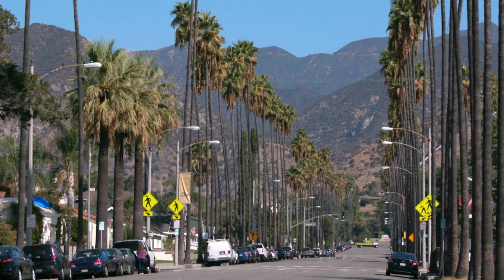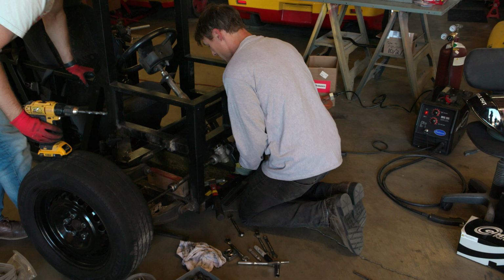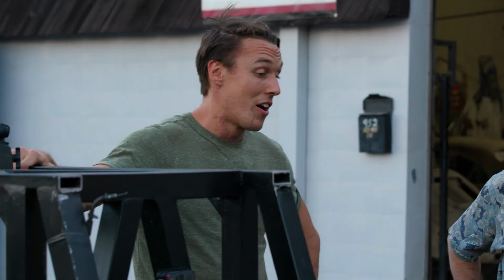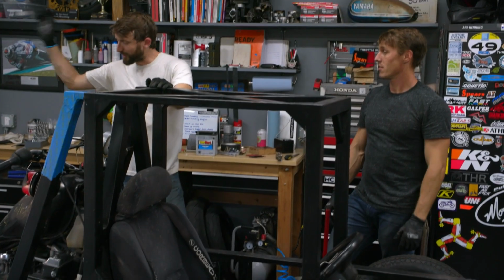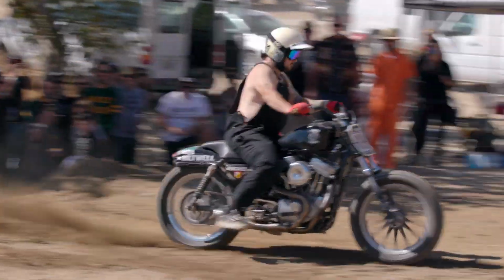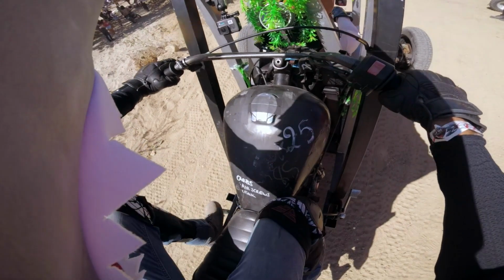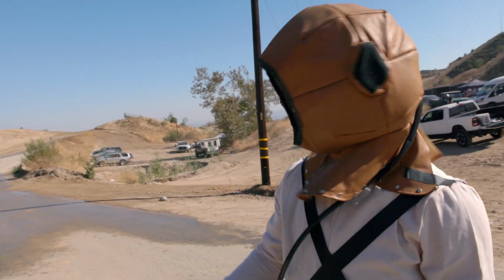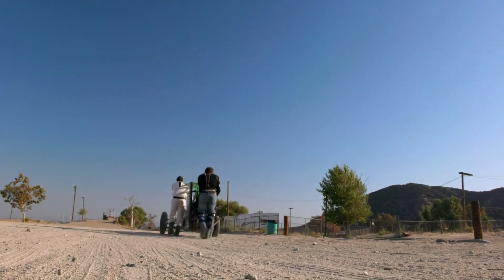Throttle Out S02E07 Halloween Hillclimb on the Three Wheeled Cage Driver